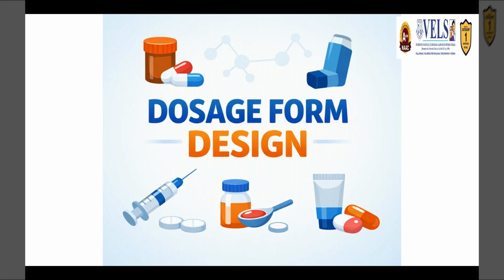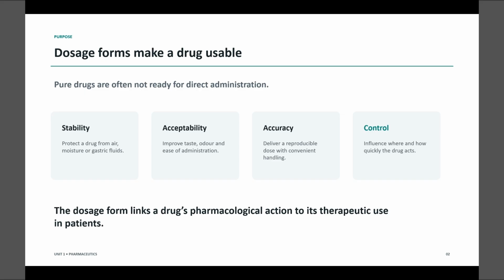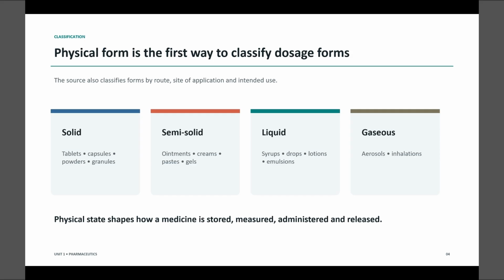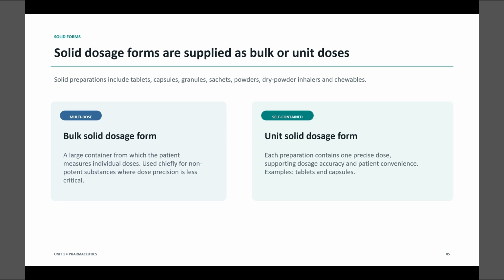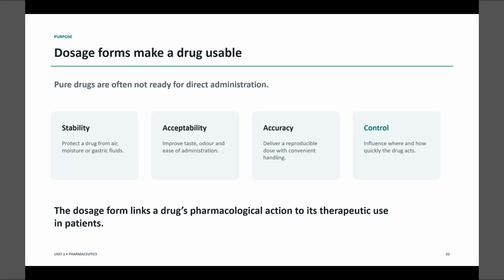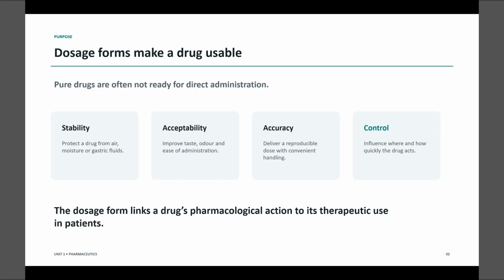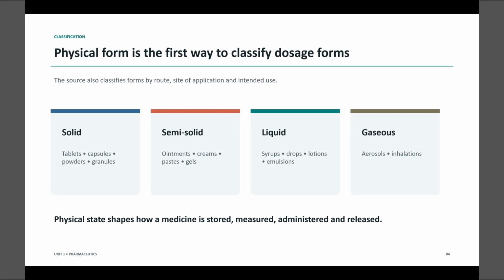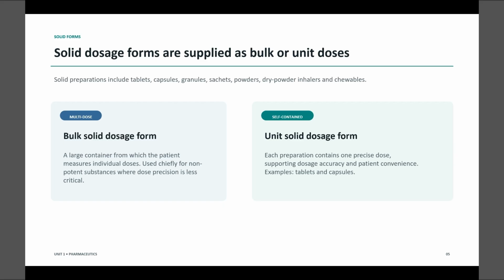Dosage Forms in Pharmaceutics: Introduction, Types & Classification | Pharmaceutical Dosage Forms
Learn the fundamentals of Dosage Forms in this comprehensive introduction to pharmaceutics. This video explains the concept, importance, and different types of pharmaceutical dosage forms used for the safe and effective administration of medicines.

This lecture is useful for B.Pharm, M.Pharm, pharmacy students, and pharmaceutical science learners.